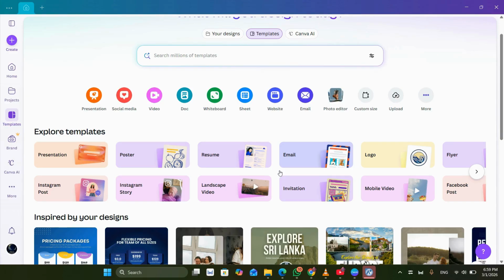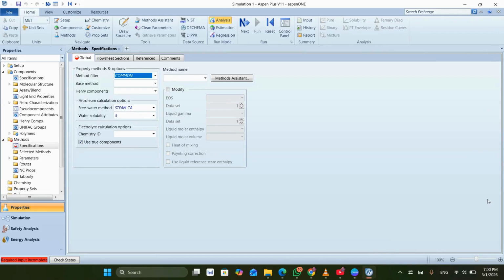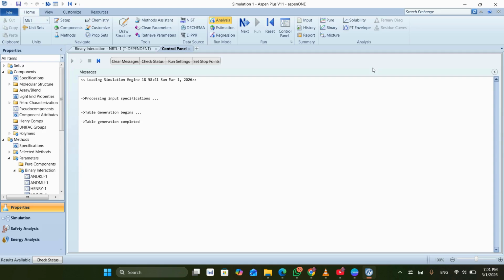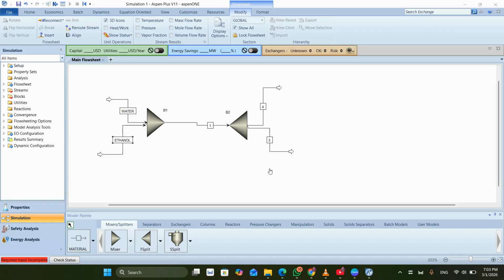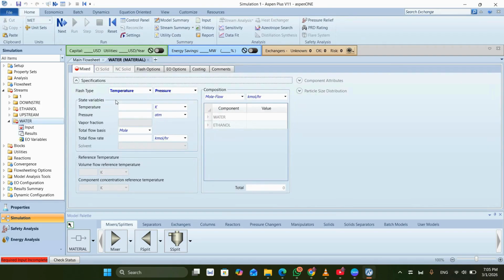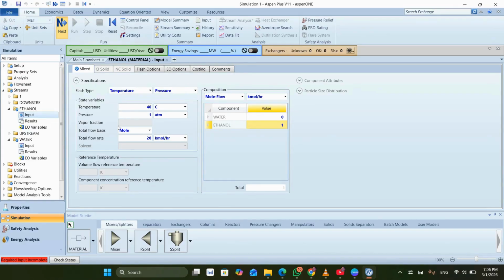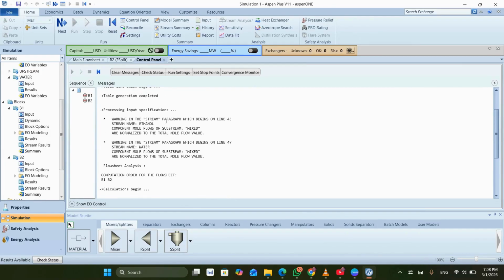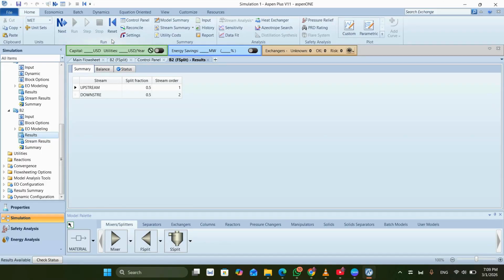Aspen Plus Tutorial Episode 3: Mixer and Splitter Simulation Complete Beginner Guide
Aspen Plus Tutorial Episode 3: Mixer and Splitter Simulation | Beginner Chemical Engineering Guide

Welcome back to our Aspen Plus tutorial series designed for chemical engineering students and beginners learning process simulation. In this episode, we learn how to simulate a Mixer and Splitter in Aspen Plus and understand how material streams combine and separate in real industrial processes.

This tutorial will help you understand the basics of mass balance and how Aspen Plus calculates output streams in a process simulation.